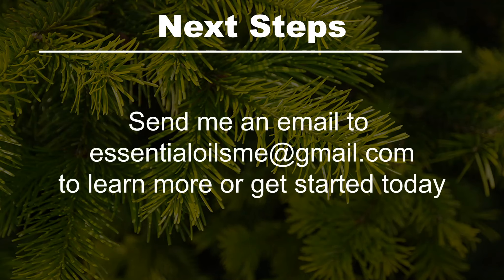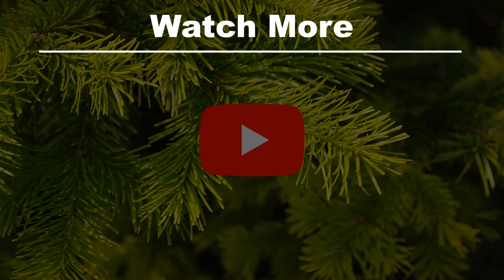doTERRA Siberian Fir Essential Oil Benefits and Uses